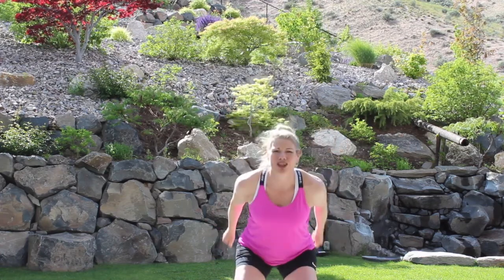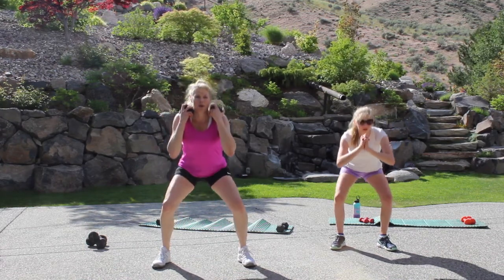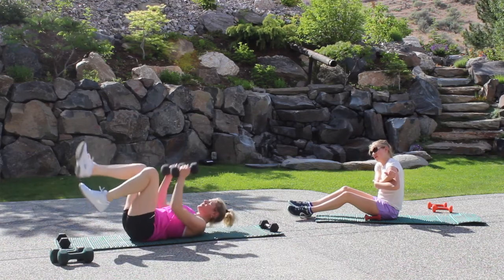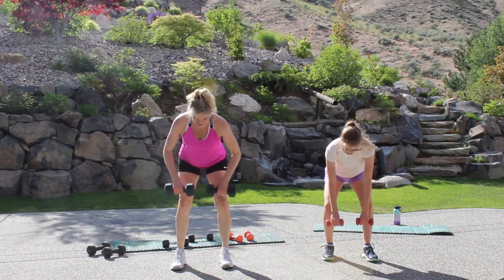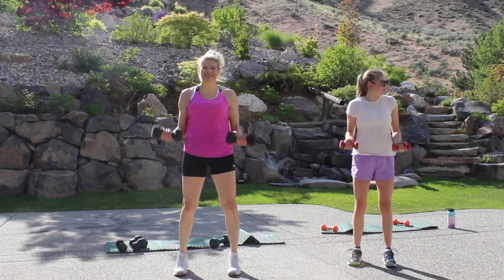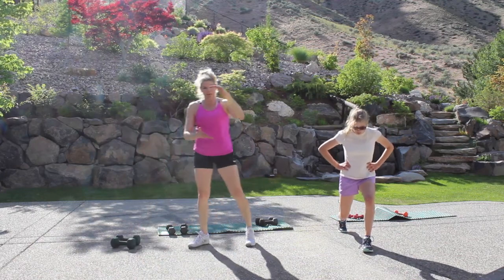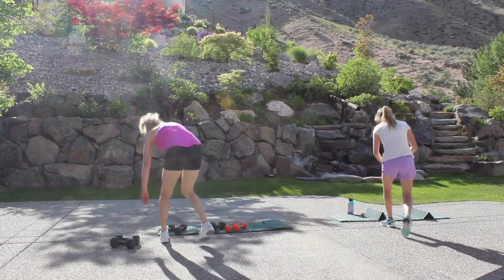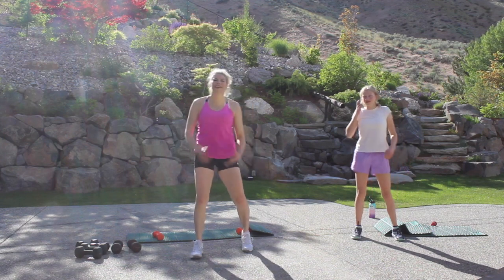WRAC 'AT HOME' RIP #24 with Jackie 5-23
IMPORTANT!
Wenatchee Racquet & Athletic Club (“WRAC”) is providing these “home grown” videos as a complimentary service to our community while the club must be closed. We feel that staying healthy and connected is important while adhering to State and Federal mandates in regard to social distancing, so we hope this will help you stay active and fit “from afar”.

Participants accept full responsibility for their well being and safety, always taking care to modify the exercises to meet their personal level of fitness and health.   Take care and enjoy!